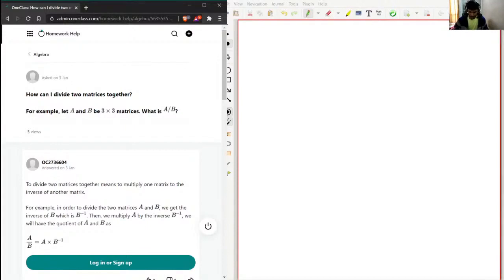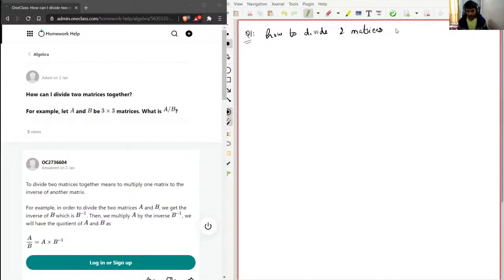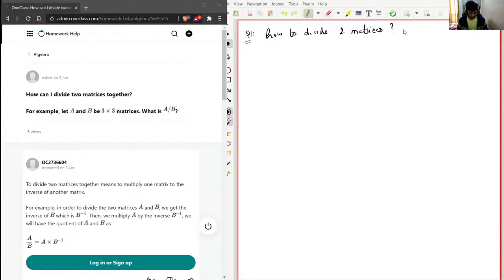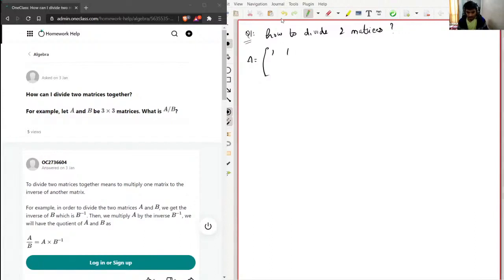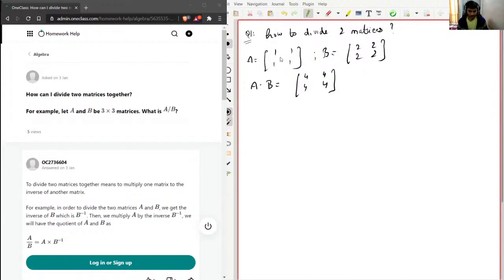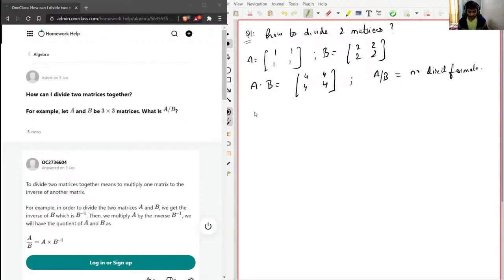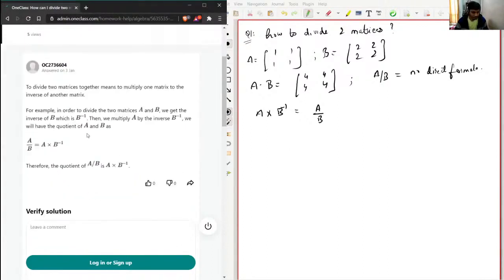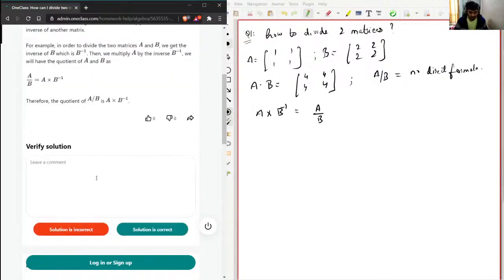How can I divide two matrices together? For example, let and be matrices What is ?